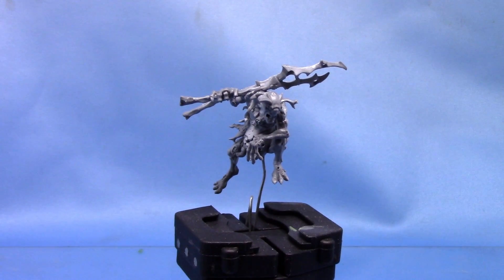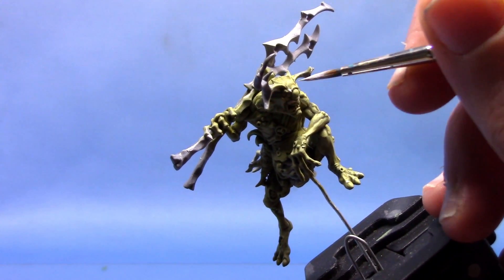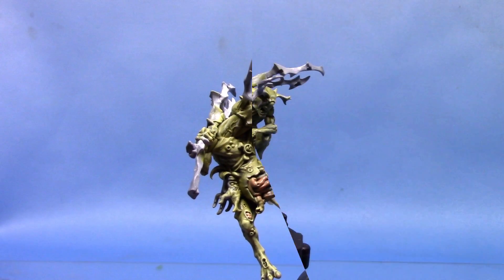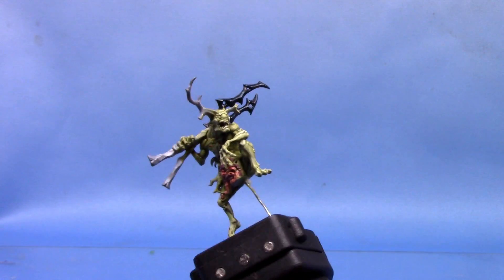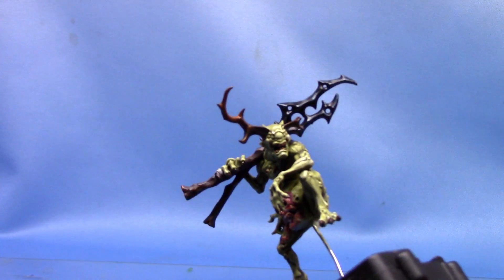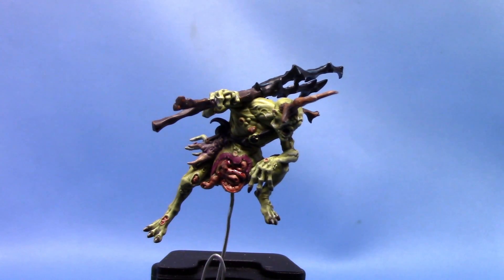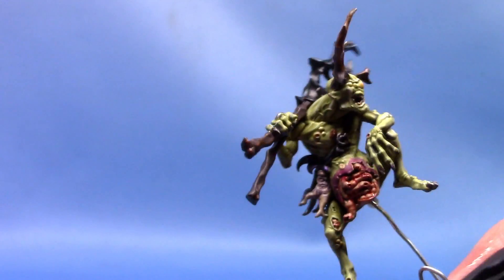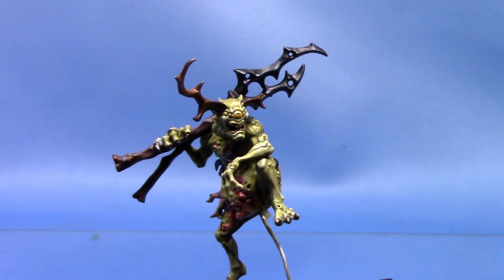How To Paint Horticulous Slimux - Part 1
In this video I show you how I paint the Horticulous Slimux miniature from Games Workshop